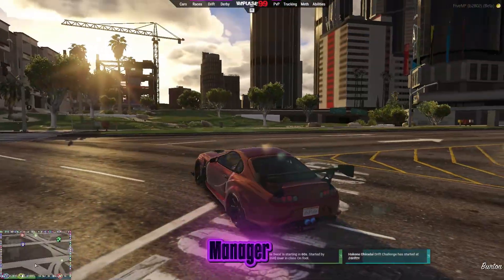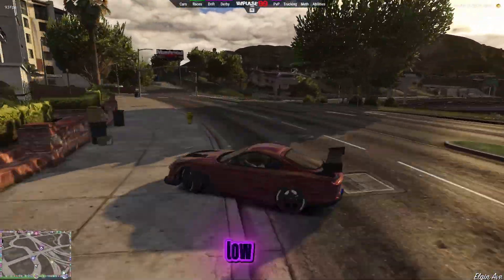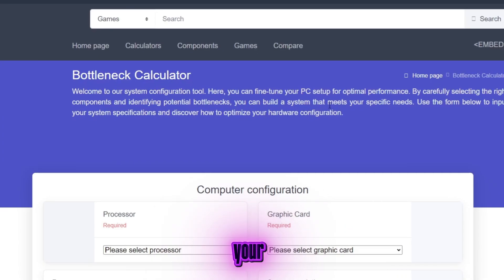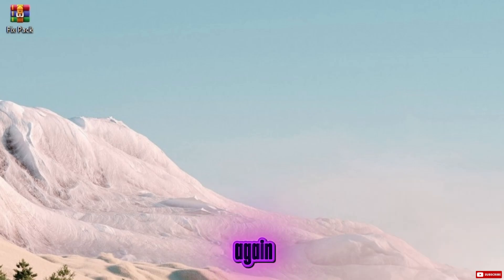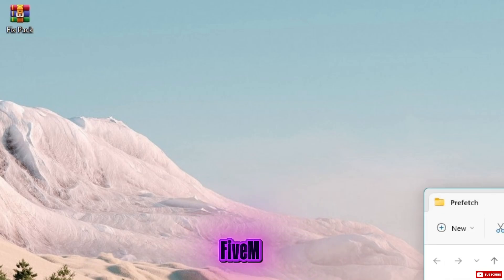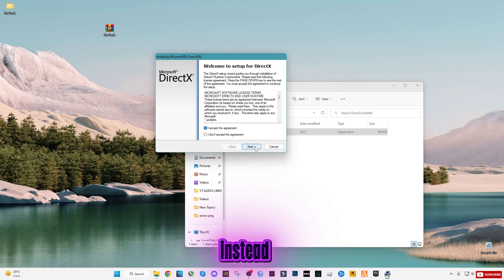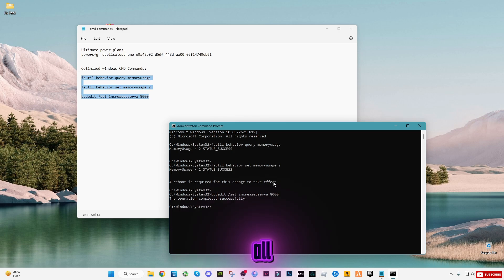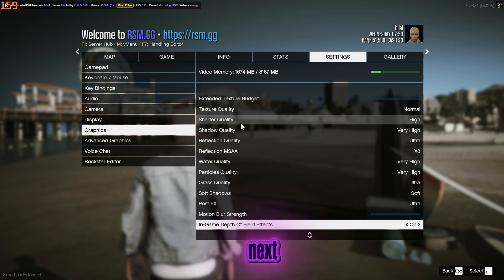FiveM CPU Bottleneck FIX 🔥 | High CPU & Low GPU Usage Solved (2026)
If FiveM GTA 5 is using too much CPU and barely using your GPU, it can cause low FPS, stuttering, texture lag, and sudden frame drops while playing. In this video, I show you how to fix the FiveM CPU bottleneck, force proper GPU usage, and boost FPS for smoother gameplay.

🔽 Download the Fix Pack:
(Scroll down and click the original download button — avoid ads)

This guide focuses on real fixes that work in 2026, including FiveM configuration changes, Windows optimizations, and performance tweaks that help balance CPU and GPU usage. It’s especially helpful if your FPS drops while driving, entering cities, or playing on busy servers.

These methods work for low-end, mid-range, and gaming PCs using NVIDIA or AMD GPUs. If your GPU usage stays low and your CPU is maxed out in FiveM, this guide will help stabilize performance and make the game feel smooth again.

▶IGNORE TAGS 🔽
fivem cpu bottleneck fix,
fivem high cpu usage fix,
fivem low gpu usage fix,
fivem gpu not being used,
fivem stuttering fix,
fivem fps drops fix,
fivem performance optimization,
gta 5 fivem bottleneck,
fivem cpu 100 gpu low,
fivem city lag fix,
fivem driving lag fix,
fivem windows optimization,
fivem performance fix 2026,